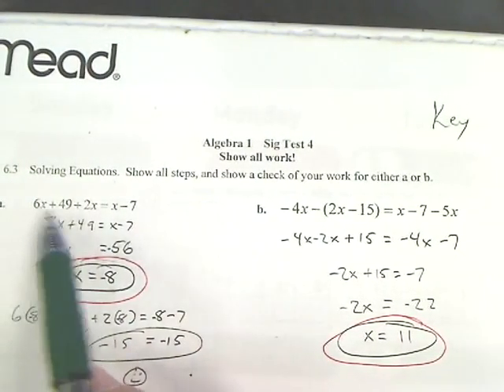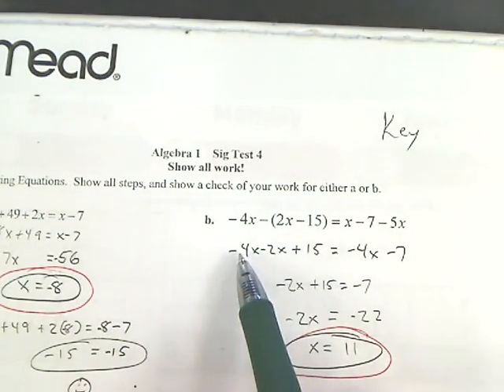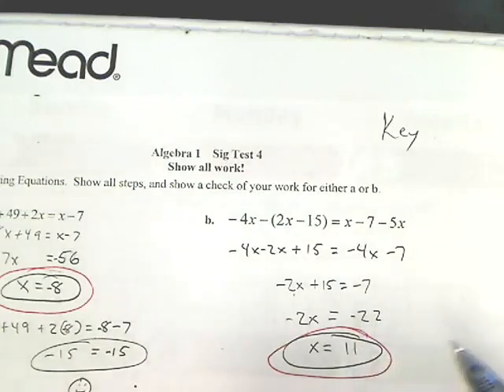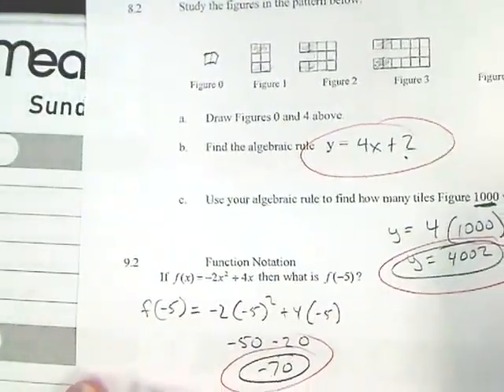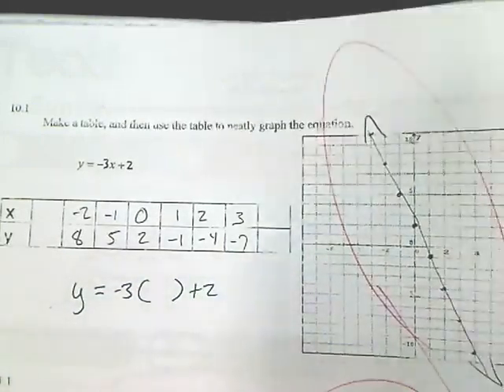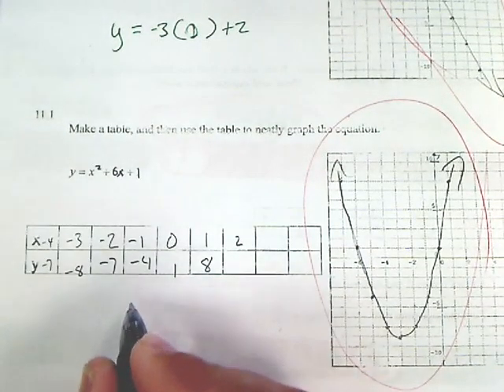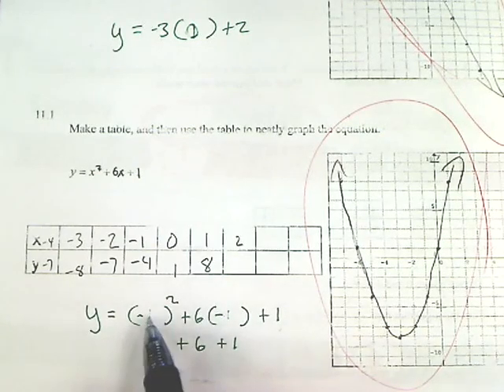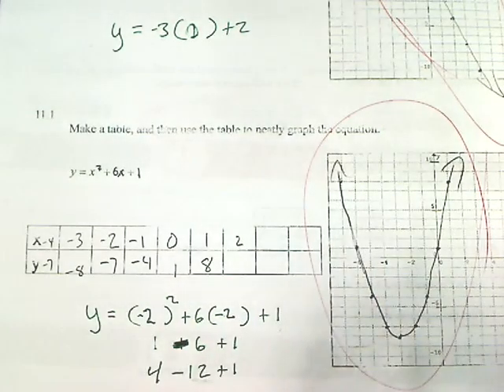Sig test 4 2011